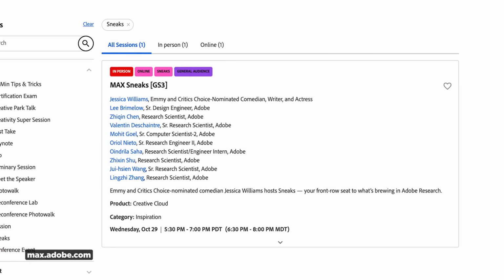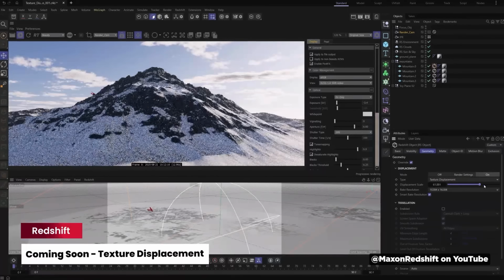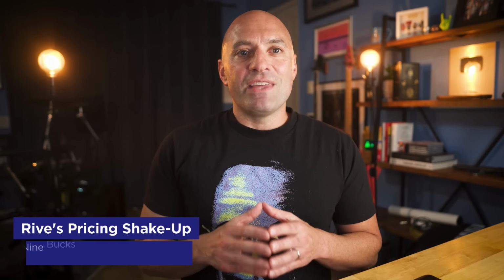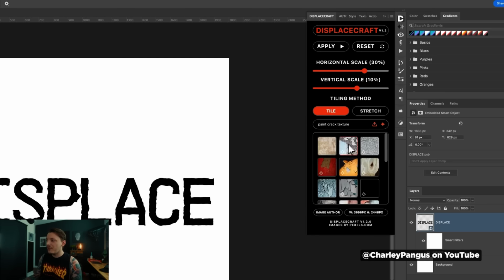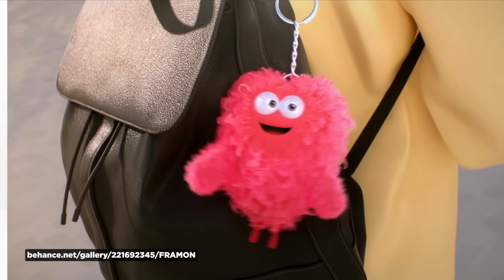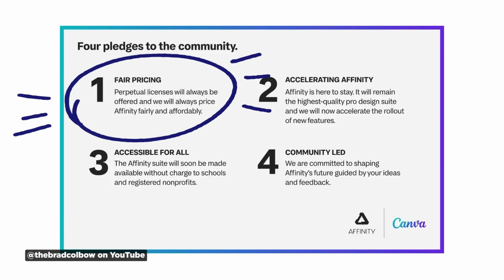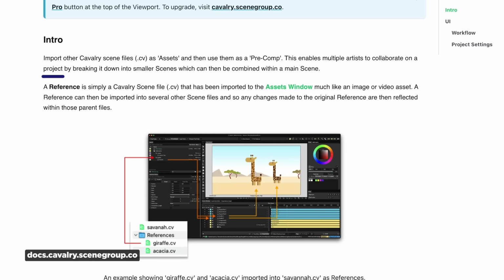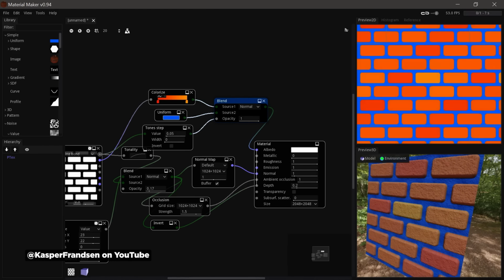Adobe MAX Starts Soon, Maxon Teases New Tech + Cavalry 2.5 Arrives | Motion Mondays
Adobe Max is coming, Maxon is teasing powerful new tools, Cavalry goes big on collaboration.

NEW: Rive Academy: Vol. 2, our next-level course for animators, UI artists, and developers who want to learn this powerful tool for interaction design.

This week: Adobe MAX is just around the corner and  we've got the scoop on when to tune in for those mind-bending Adobe Sneaks. Cavalry 2.5 just dropped with a huge new referencing feature that changes the game for collaborative workflows, and Maxon is teasing some seriously cool tech including tessellation-free displacement for Redshift and automatic depth estimation tools.

Rive launched a new nine dollar monthly tier and made their free plan even better, our friends at Dash are showing studios how to adapt by building toolkits instead of one-off videos, and we found some incredible Photoshop plugins from a metalhead designer named Charlie Pangus that'll make your life so much easier.

Plus we're featuring amazing work from around the industry and reminding everyone about our 10th annual School of Motion holiday card project. And in two weeks, our massive new course After Effects Insider drops for All Access members – over 12 hours of advanced training from the wizard Eran Stern.

👉 CHAPTERS 👈

00:00 Coming Up…
00:20 Adobe MAX Incoming - Conference Season Starts Soon
01:14 Redshift's Displacement Revolution - Tessellation Gets the Boot
02:16 SOM News Roundup - Holiday Cards and New Courses
03:27 Cinematic Car Rigging - Aharon's Secret Weapon Revealed
04:08 Rive's Pricing Shake-Up - Nine Bucks and Better Free Tier
04:59 Metal Meets Photoshop - Charlie Pangus's Killer Plugins
06:08 Portfolio Perfection Roundup - Great Work from the Industry
07:49 Dash's Toolkit Strategy - Templates Over Custom Videos
08:26 Affinity's Mystery Move - Serif Teases Big Changes
09:10 Student Spotlight: Jeff Young - Blender Convert from Georgia
09:52 Cavalry 2.5 Arrives - Referencing and More Power
11:32 Material Maker 1.4 - Open Source Takes on Substance
12:03 That's A Wrap!